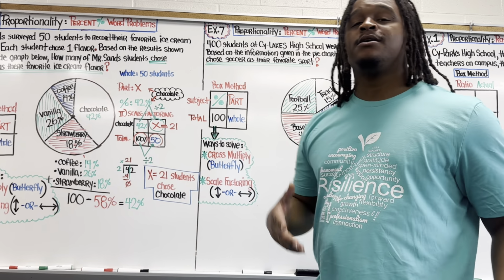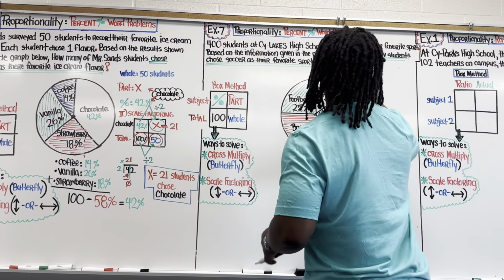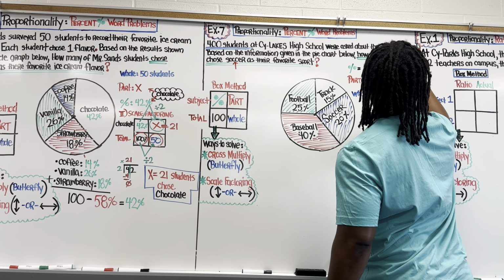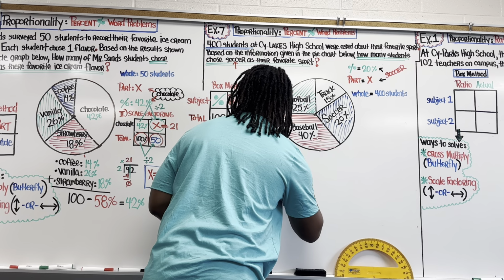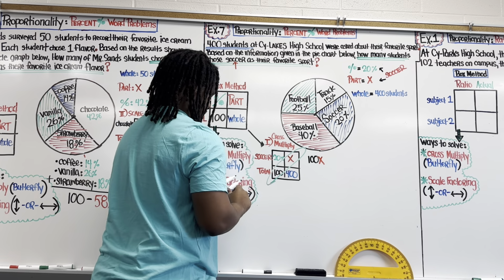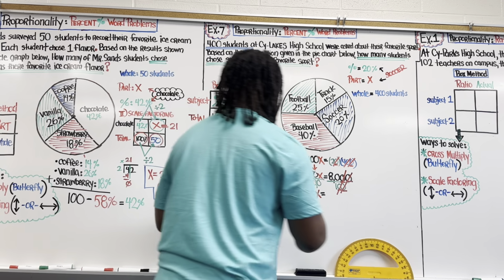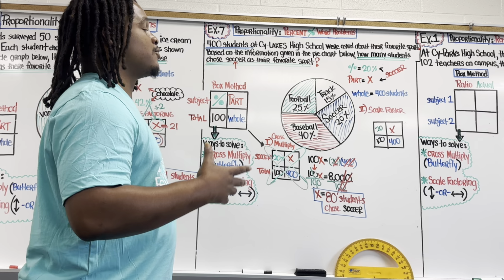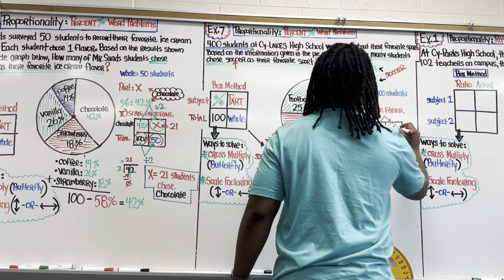PROPORTIONALITY: Percent % Word Problems (Example 7)